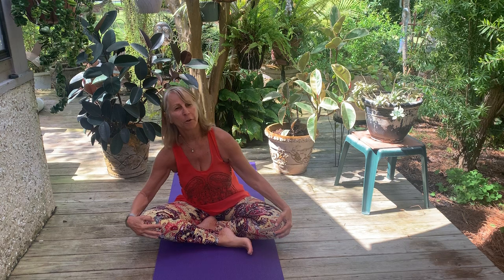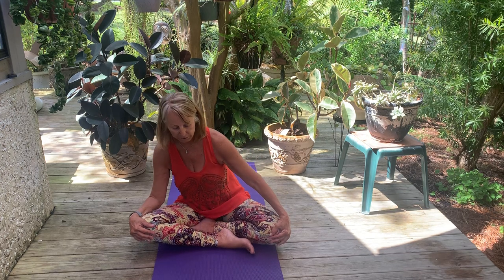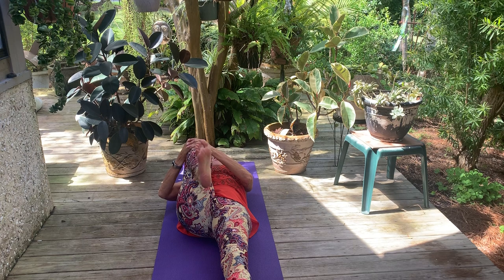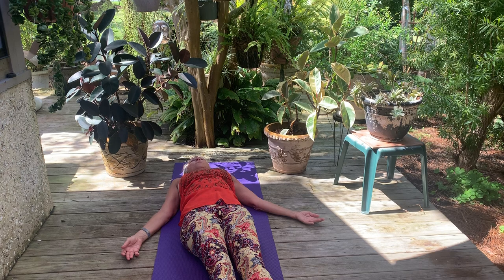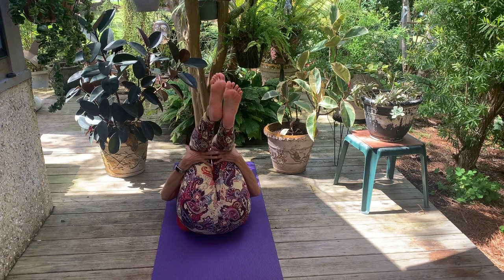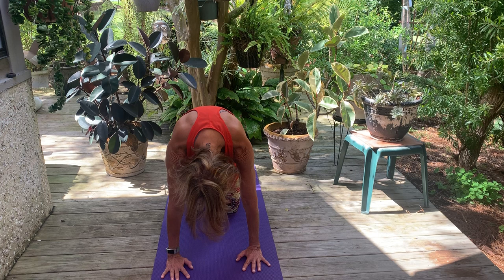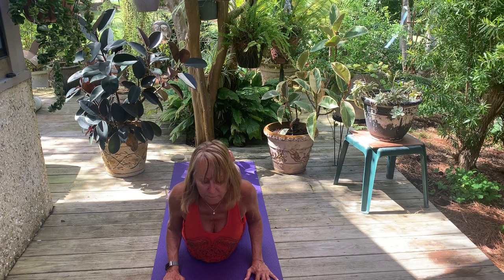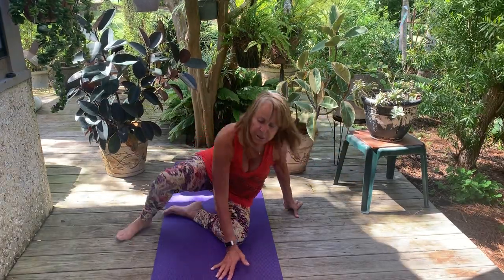Yoga for grounding with Connie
Join The Club and The Clouds Yoga Center to practice a grounding yoga sequence to help with stress and instability. Featuring Connie for 40 minutes.

Learn more about The Club, The Clouds Yoga Center, and Connie